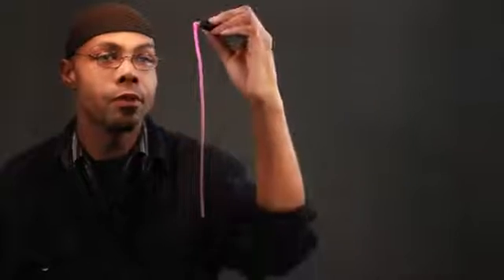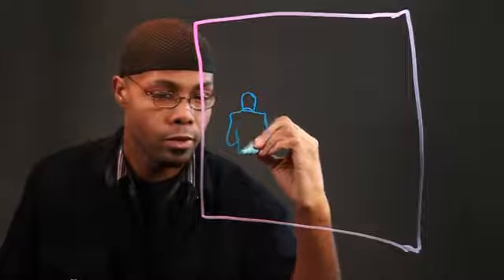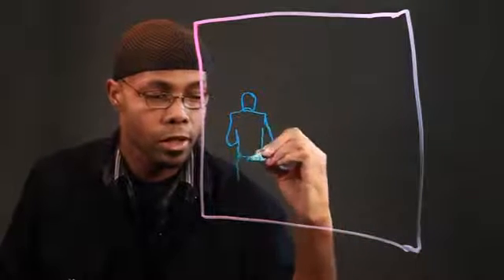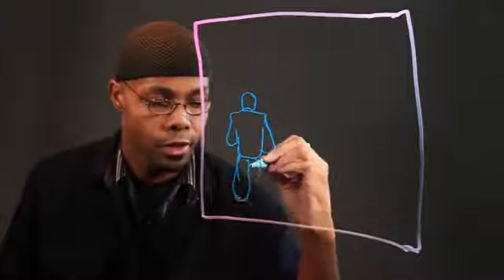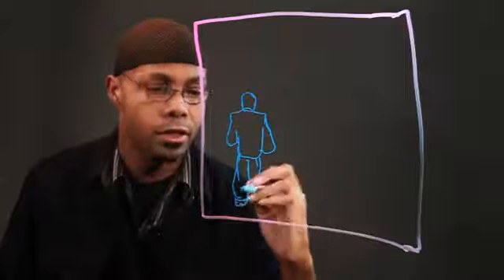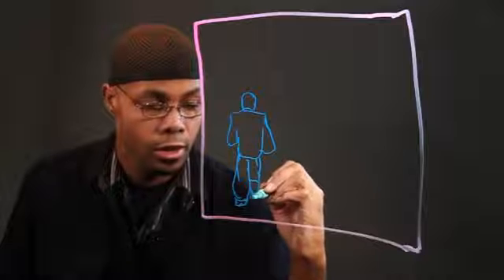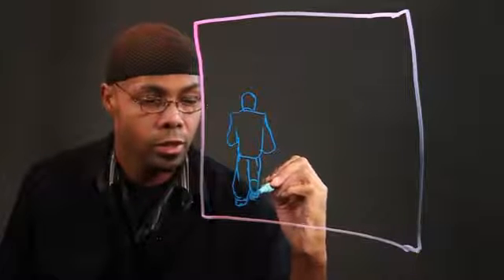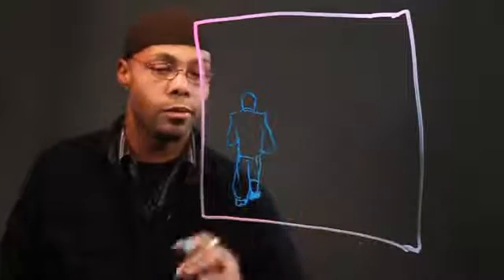How to Draw Someone Walking Away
How to Draw Someone Walking Away. Part of the series: Step-by-Step Drawing Instructions. Drawing someone walking away is a great way to deal with perspective in your art. Draw someone walking away with help from an artist in this free video clip.